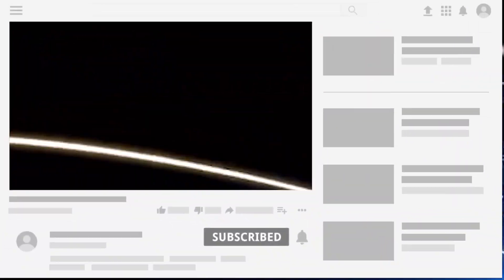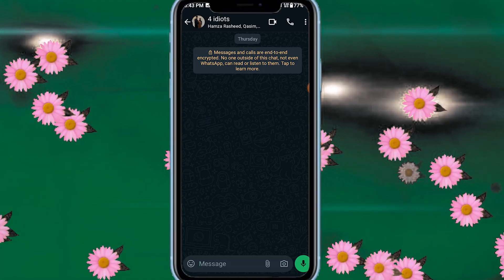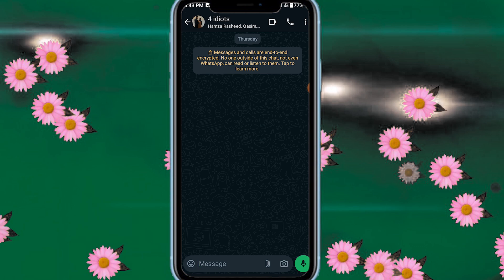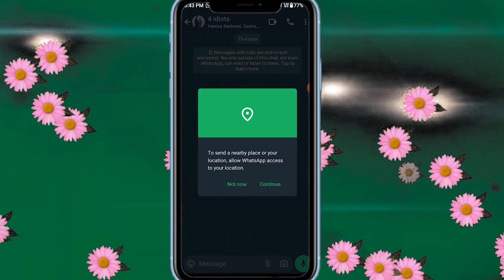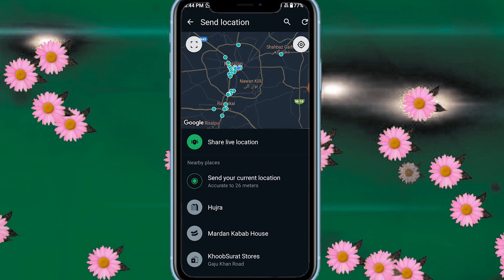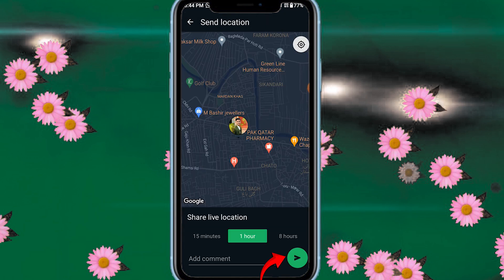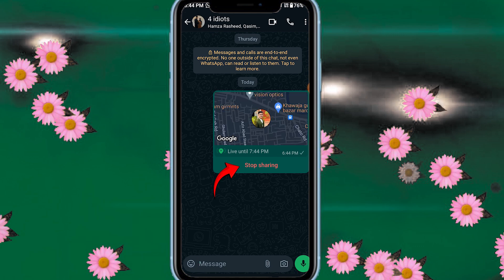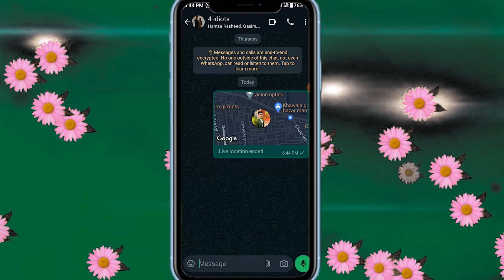How to Share Live Location on Whatsapp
Welcome to our step-by-step guide on how to share your location on WhatsApp! 📍✨

In this video, we'll walk you through the simple process of sending your live or current location to your contacts using WhatsApp. Whether you're meeting up with friends, coordinating with family, or just want to let someone know where you are, sharing your location can be incredibly helpful.

In this video, you will learn:
How to Share Your Current Location: Quickly and easily share your current location with any WhatsApp contact.
How to Share Your Live Location: Enable live location sharing so your contacts can track your movements in real-time for a set period.